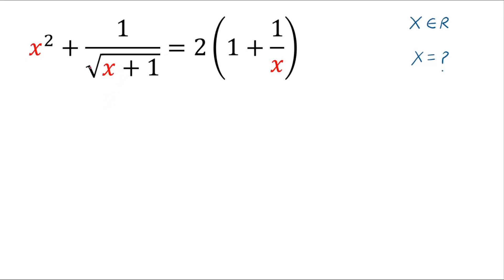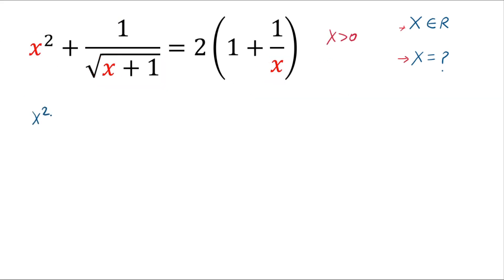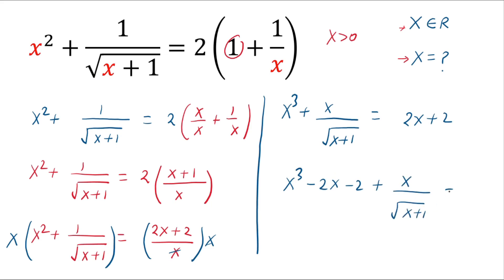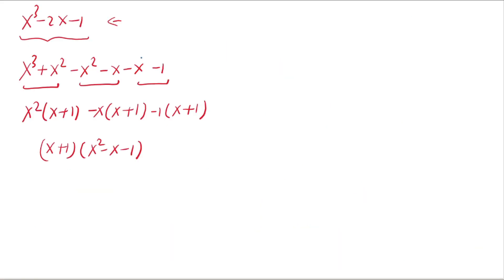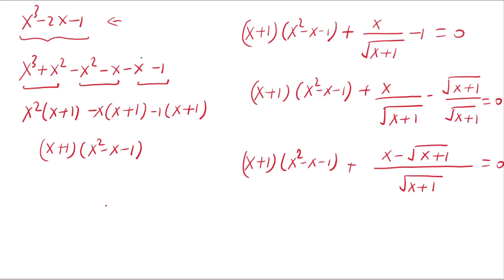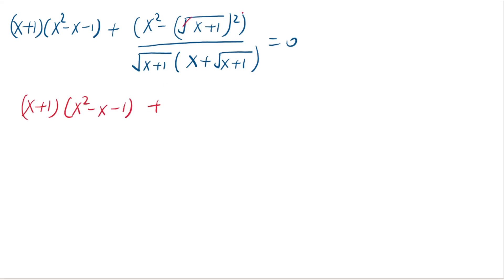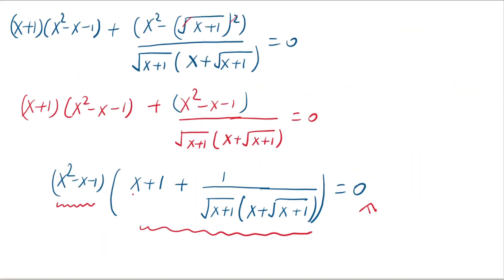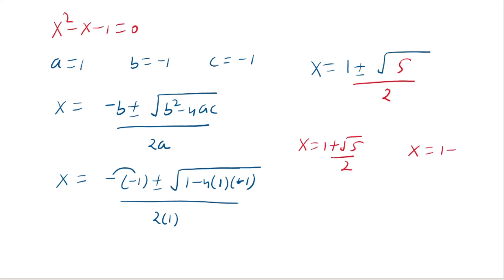A Nice Algebra Challenge Problem | Golden Ratio | Find X=?